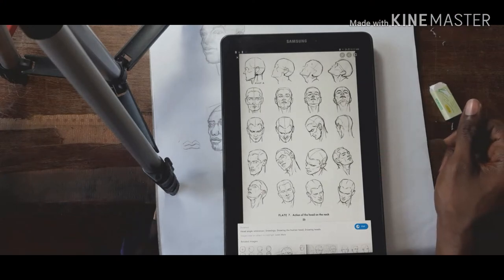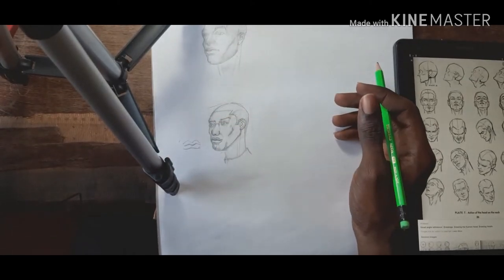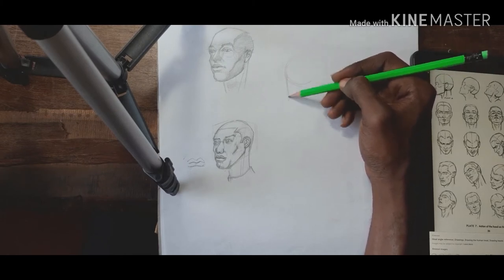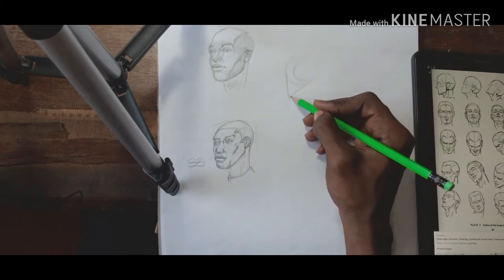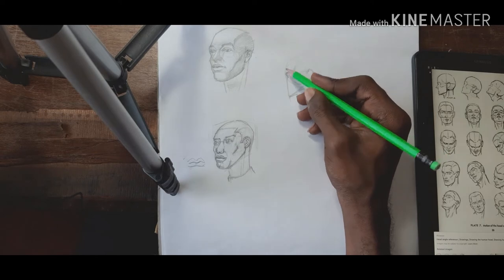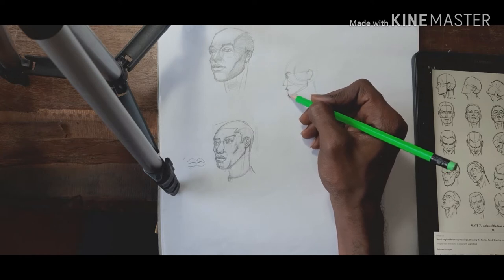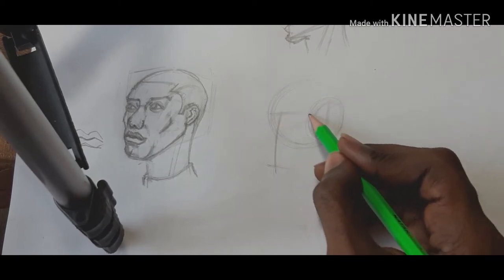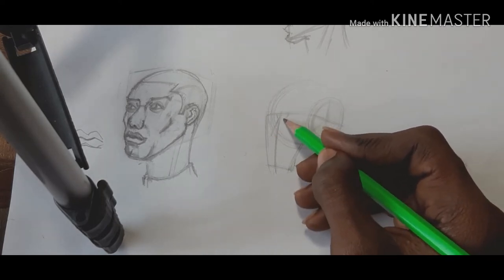DRAWING THE HEAD IN DIFFERENT ANGLES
How to draw the human head in different angles from imagination.